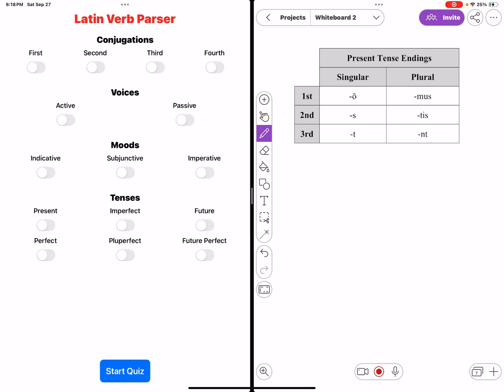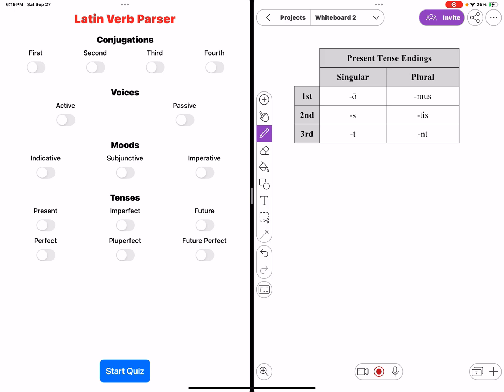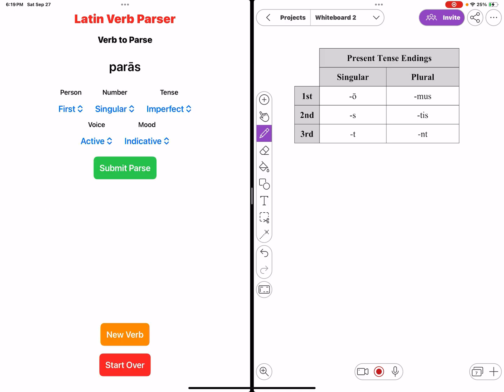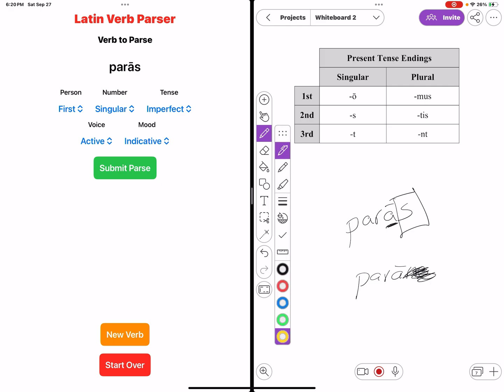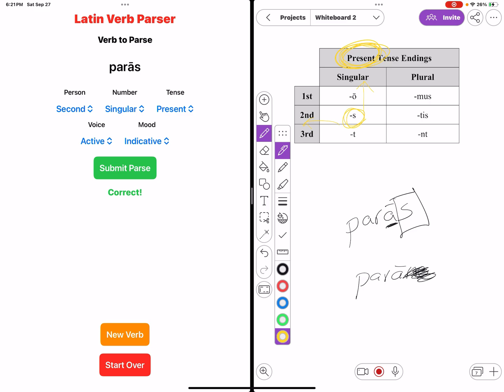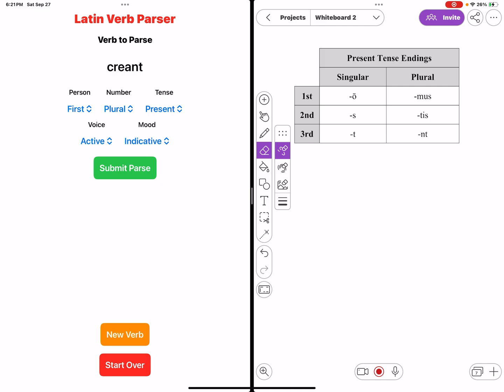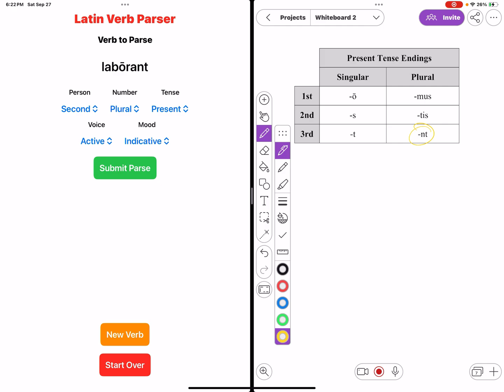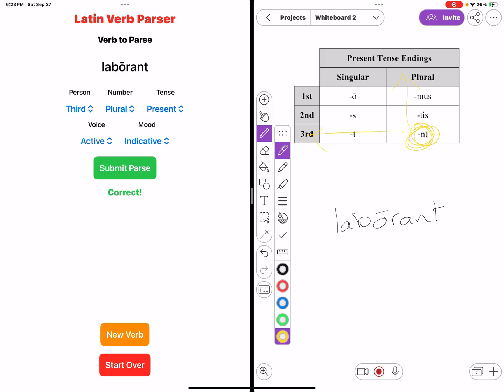How to Use the Verb Parser App (Book I)